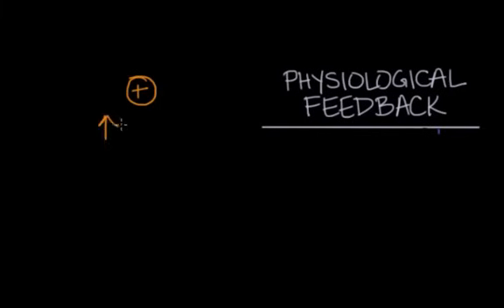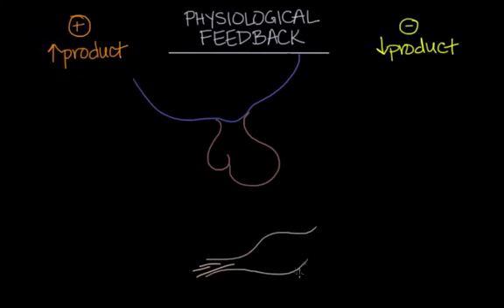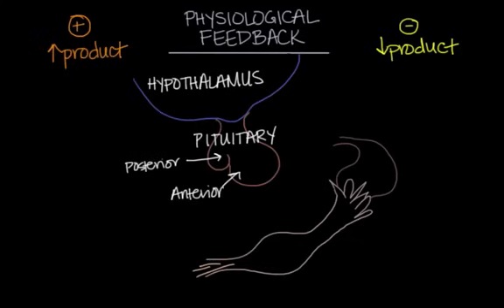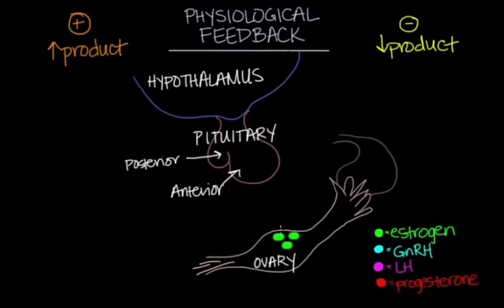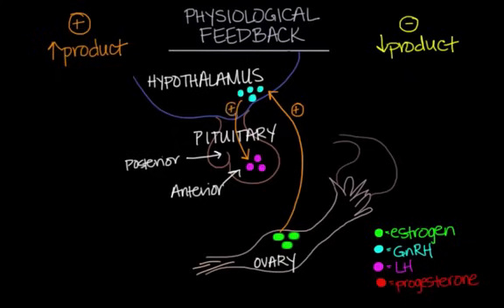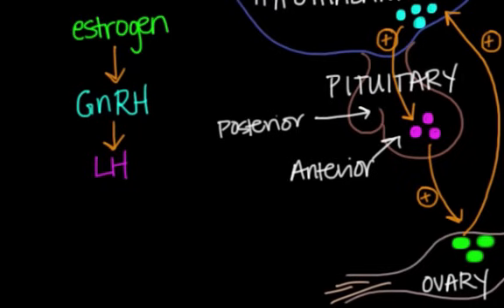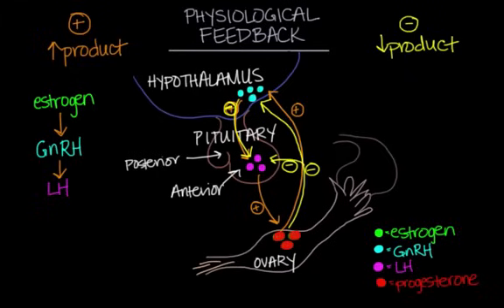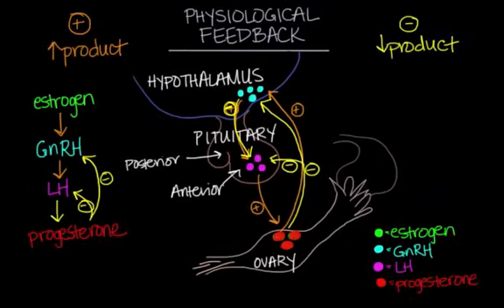Physiological concept of positive and negative feedback | Behavior | MCAT | Khan Academy